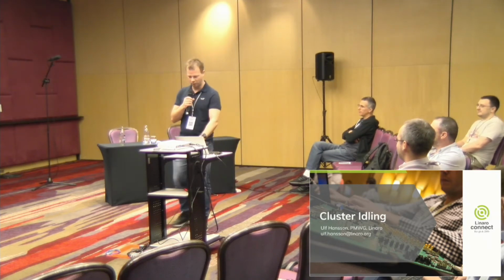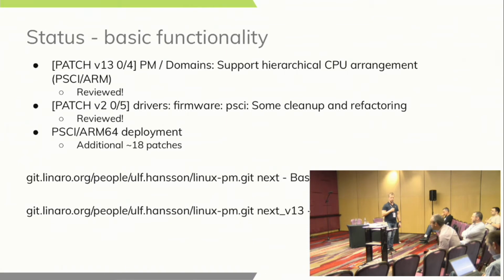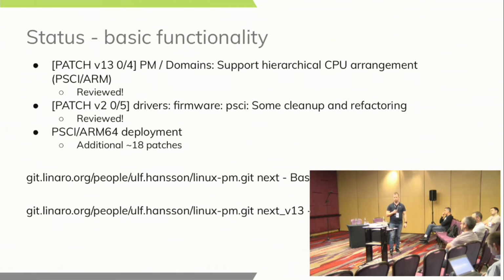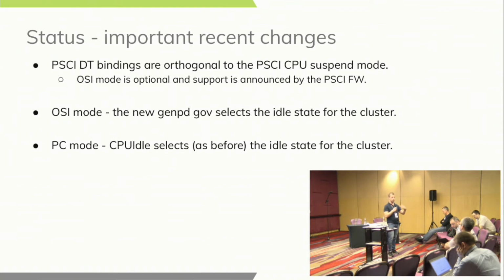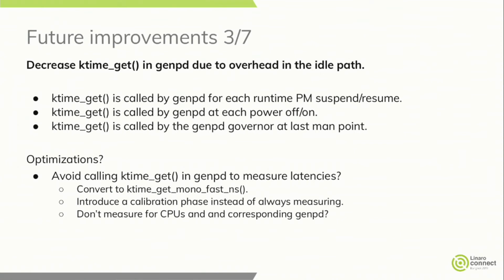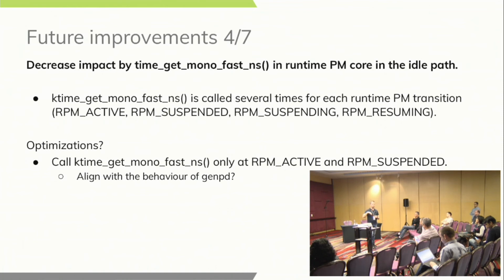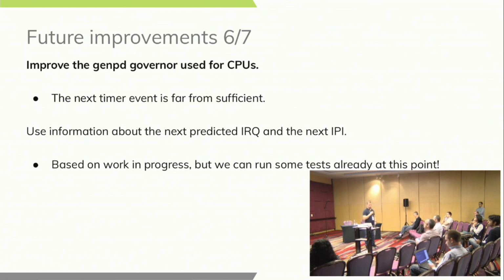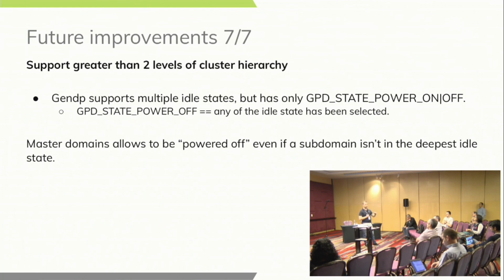BKK19-PM02 - Cluster Idling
Abstract
Cluster Idling

Ulf Hansson / Senior Kernel Engineer Linaro
Ulf has a very long experience of using Linux and has been contributing the Linux kernel development for many years by now. He maintains the MMC subsystem and the generic PM domain in the Linux kernel, but also spends lots of time reviewing various changes related to power management and to their corresponding frameworks.

Moreover, Ulf has a background in real-time and embedded systems. He also has an in-depth knowledge about flash memory technologies, such as NAND and NOR.

Ulf is working for Linaro and specializing in power management.

Vincent Guittot / PMWG technical leader Linaro
Vincent has worked on developing drivers for various peripherals and coprocessors in mobile phones during 12 years. In 2005, he began to focus on mobile phones that ran Linux then Android and spent the last years of this period to optimize the power consumption of android platforms. As a member of the Linaro power management working group, he works on improving the energy efficiency of embedded system but not only with special interest for scheduler.